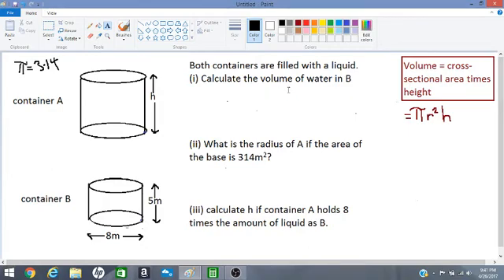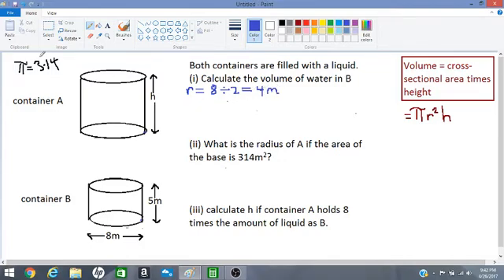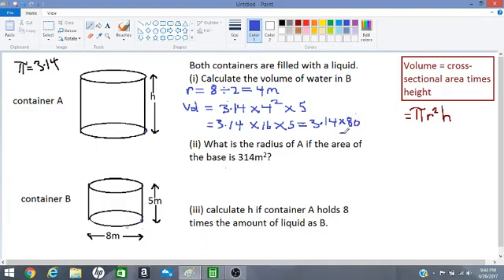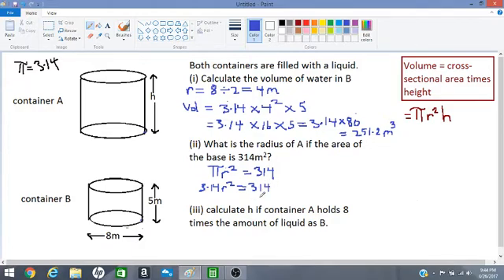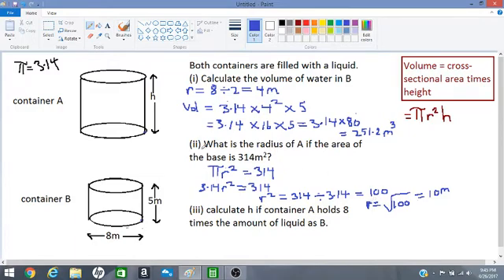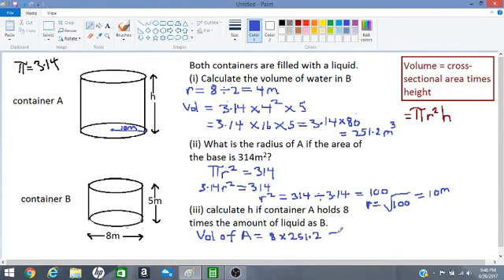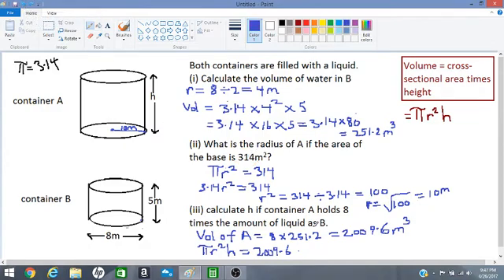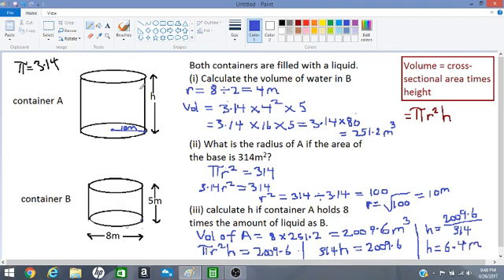sample question 1 measurement